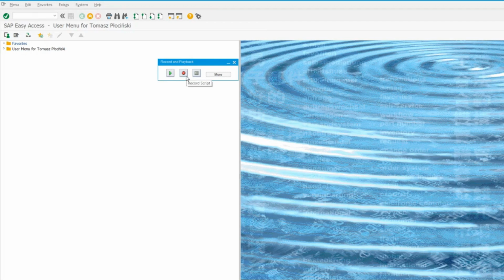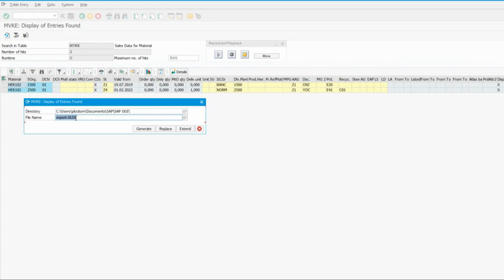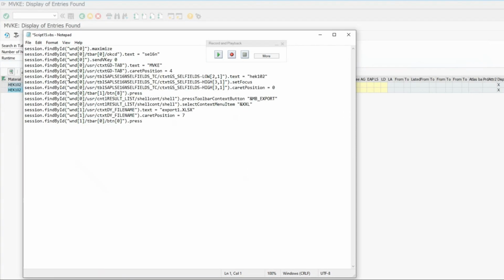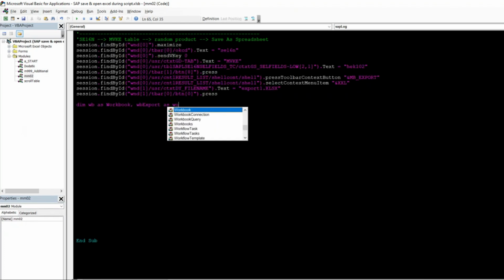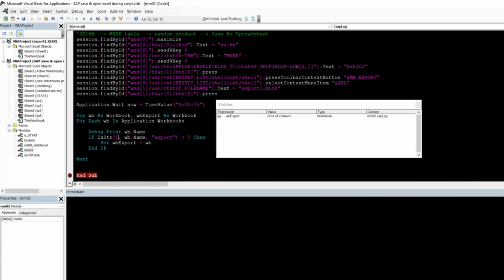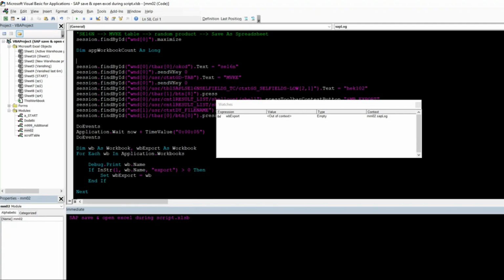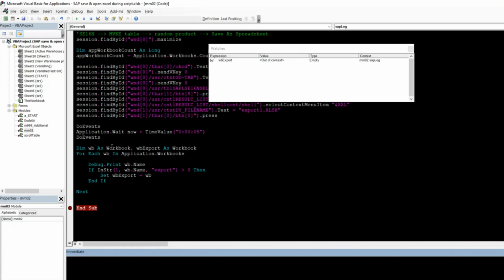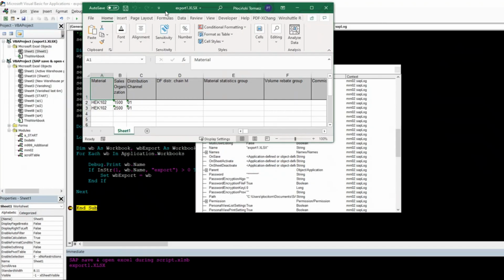How to Save As & Open Excel spreadsheet during SAP scripting?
I received from You so many questions about this, so I decided to investigate the issue. In this video I’m going to show You how to save as and open Excel spreadsheet during execution of SAP scripting code.

TIME STAMPS:
0:00 Intro
0:25 Save as & Open transaction example
1:10 Recorded example code
1:29 Coding & trials
3:15 Final solution
4:23 Hit that like & subs button!